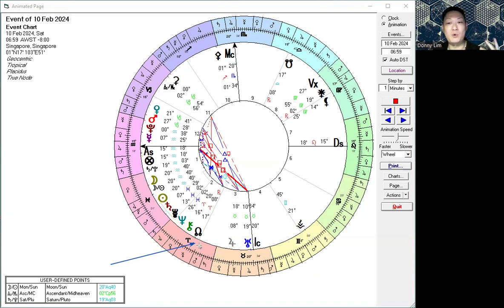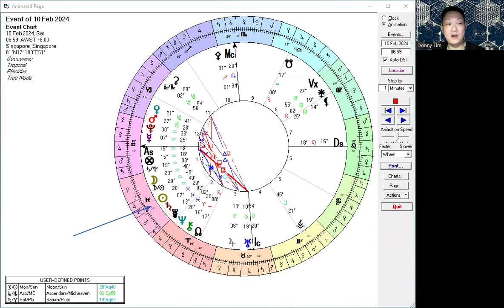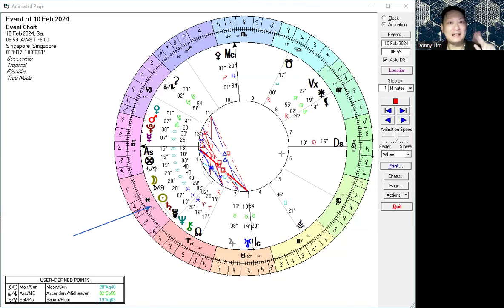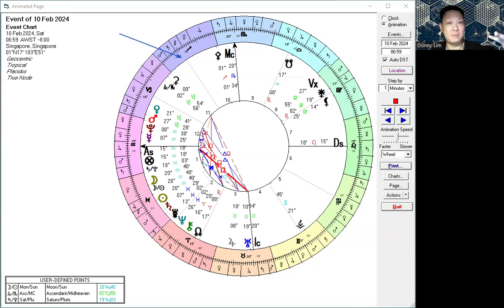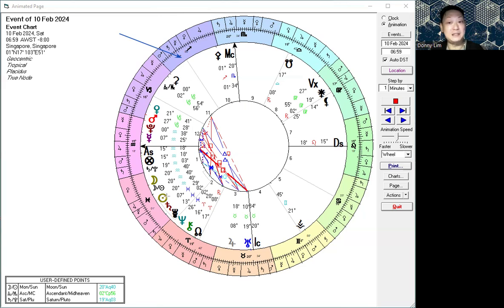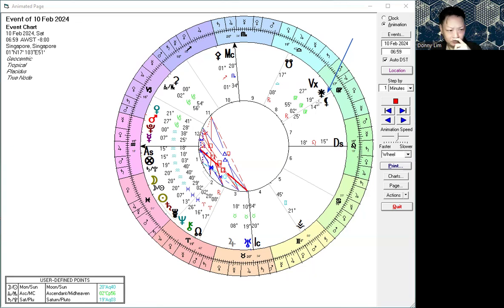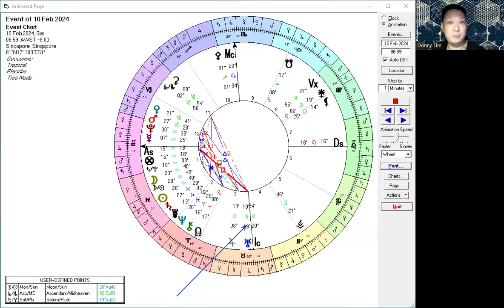Derivative Houses Part 4 / 13 - Derivatives of the 3rd House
♥️♥️♥️ Member Shout-Out: Thank you  Jessica Talamantes for joining this channel as a Member in the Cosmic Lighters tier ♥️♥️♥️
So what does this series aim to convey?
In our lives, we never meet somebody by chance. There is always a cause for the existence of lunatics, eccentrics, optimists, pessimists, opportunists, idealists, or realists in our life. Their characters have been preserved throughout time and may be found in our charts. There is no such thing as a coincidence; we meet people for a reason, just as you have read this paragraph to the end.